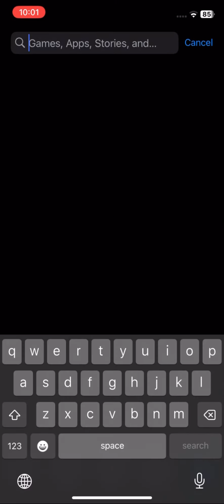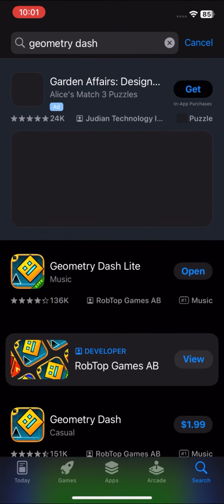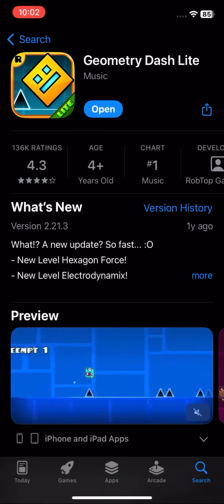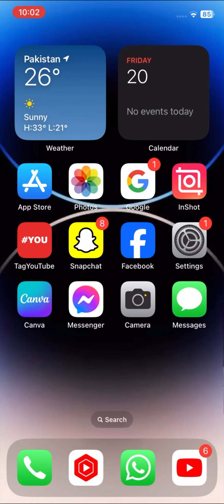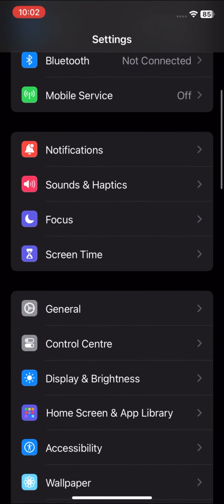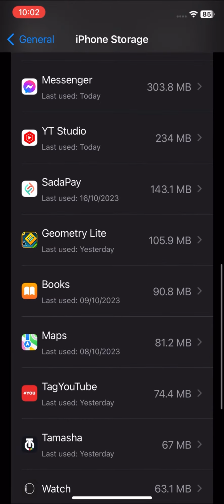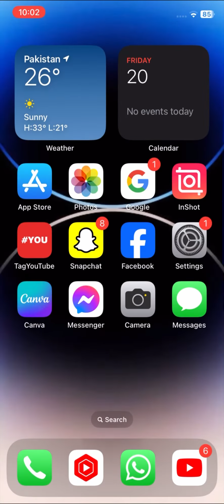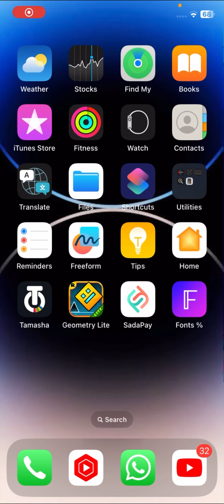How to fix geometry dash not working after iOS update on iPhone 2023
👉YOUR SEARCH :

Geometry Dash not launching, Geometry Dash not launching pc, Geometry Dash not launching ps4, Geometry Dash not opening, Geometry Dash not opening pc, Geometry Dash not working,

👉YOUR SEARCH :

Geometry Dash not starting, how to fix Geometry Dash not launching, how to fix Geometry Dash not loading, how to fix Geometry Dash not working, how to fix Geometry Dash not starting,

👉YOUR SEARCH :

Lite, Subzero, World, Free, The Problem with free geometry dash apps, GD 2.2, Geometry Dash 2.2, All Levels, Press Start, Nock Em, Knock Em, Power Trip, Viking Arena, The Seven Seas, Airborne Robots

2: Others Informtive video

1 :how to fix apps not downloading on app store

2 : how to fix iphone is original or fake

3 : how to fix cannot connect to app store

4 : Follow me on other YouTube channel

Thanks.  ♥️♥️♥️♥️♥️♥️♥️♥️♥️♥️♥️♥️♥️♥️